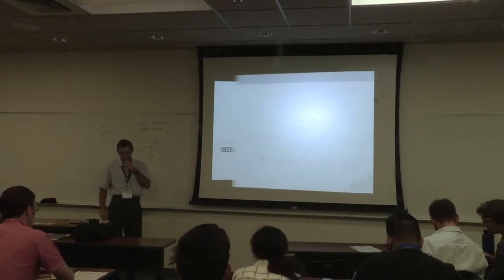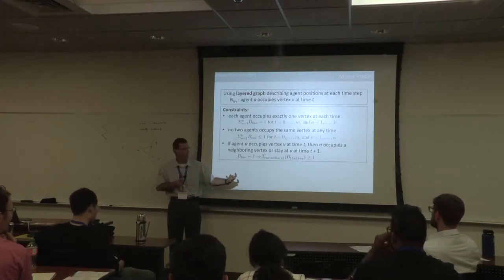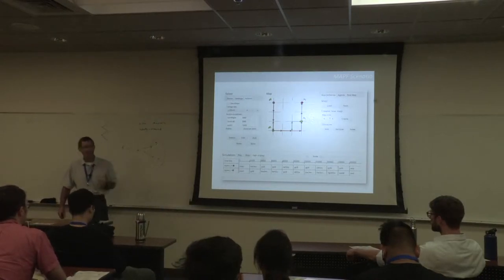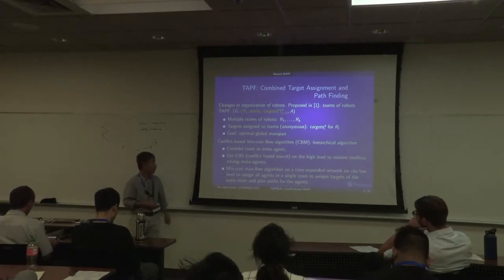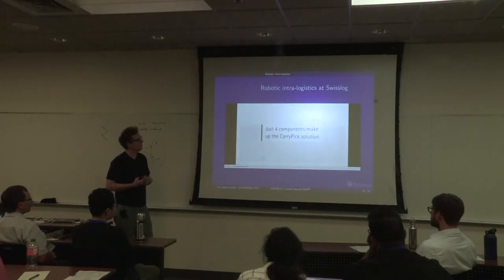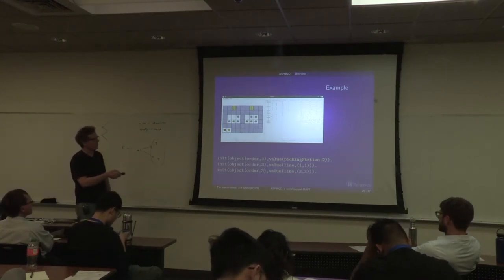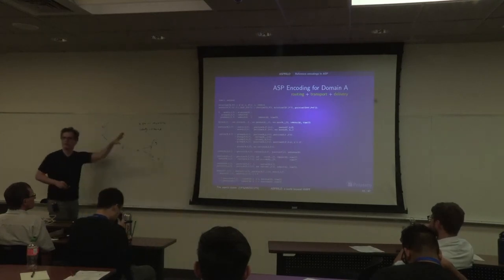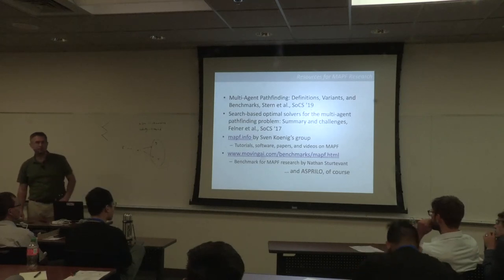ICAPS 2019: Tutorial on Multi-Agent Pathfinding: Models, Solvers, and Systems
ICAPS 2019: Tutorial on Multi-Agent Pathfinding: Models, Solvers, and Systems by Roman Barták, Philipp Obermeier, Torsten Schaub, Tran Cao Son, Roni Stern